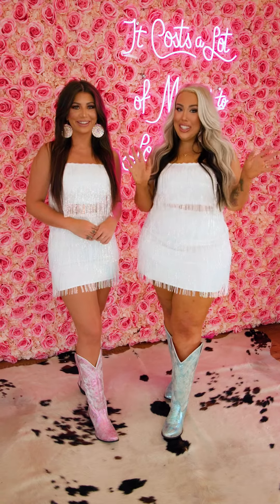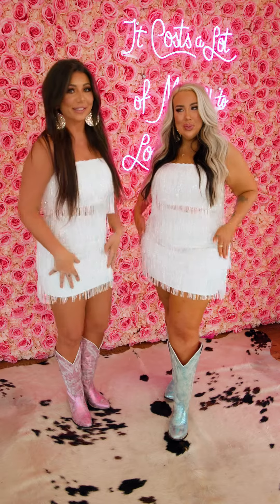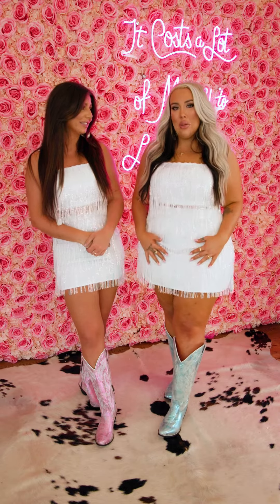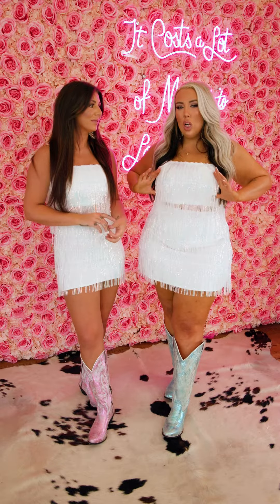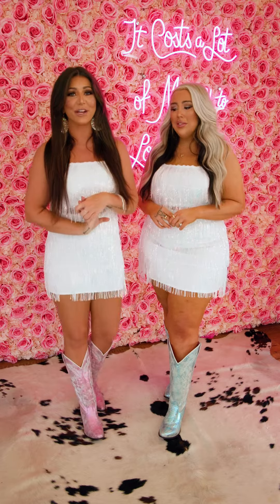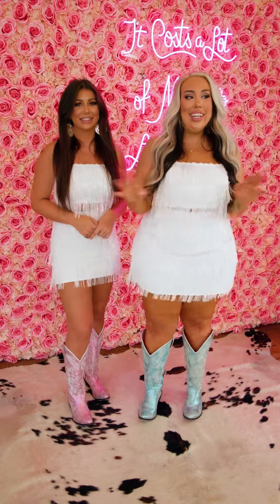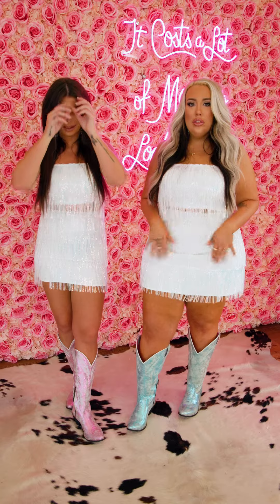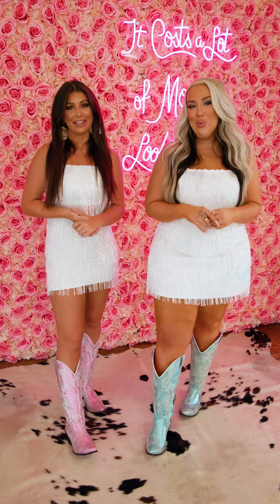(Southern Fried Chics) "Sparkling Sweetheart" Fringe CROP TOP and SKIRT Product Spotlight LONG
AVAILABLE FOR PREORDER
ESTIMATED ARRIVAL: AUGUST
This style is estimated to arrive at our warehouse around August.

Please note PREORDERS take multiple business days to ship upon arrival to our warehouse due to the high volume. You will receive a tracking update when your order ships!

Iridescent Sequin Fringe Crop Top
Amazing quality! Make sure you shine brighter than the stars at every celebration in our Sparkling Sweetheart Fringe Crop Top! With its flashy iridescent sequin fringe, adjustable straps, and secure zipper back, it's the perfect pick for festivals, bachelorette bashes, and beyond! And if you really want to make a statement, pair it with our matching skirt (sold separately)! So grab yours today, and get ready twinkle like there's no tomorrow!

Heather is a size 2/4 wearing the Small. She is  5'7".

Sizing Guide: Plus size runs a size large. Busty approved.
S: 0-4
M: 6-8
L: 10-12
XL: 14-16
2XL: 16-18
3XL: 18-20